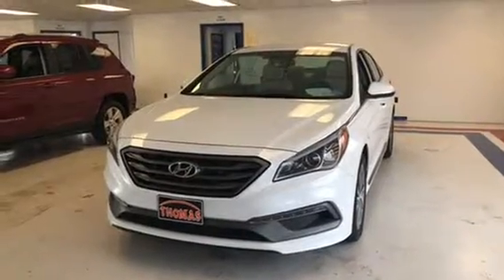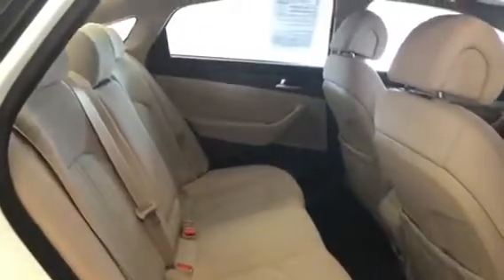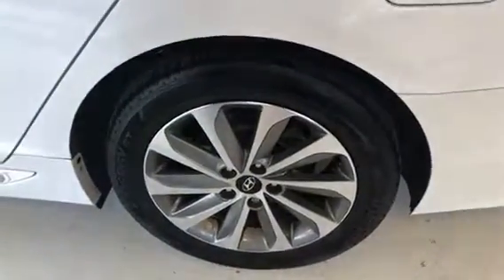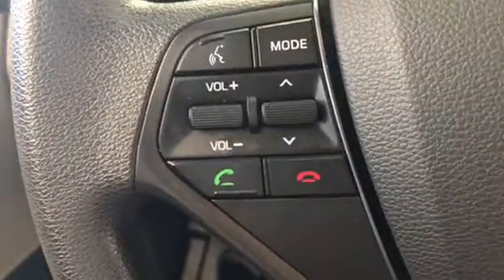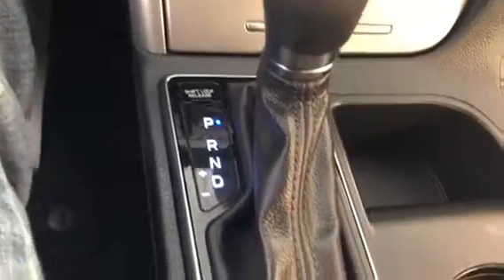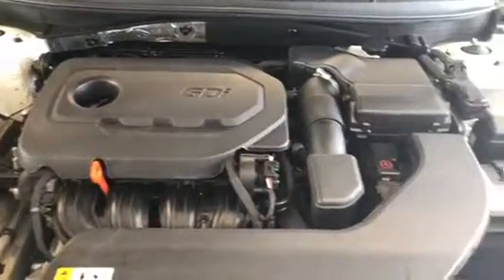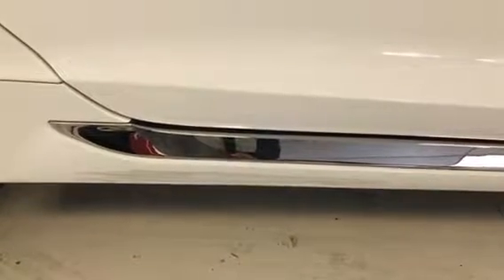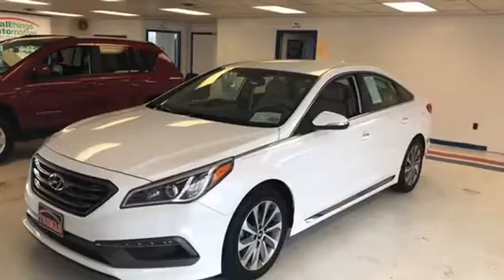2015 Hyundai Sonata Quartz - white | STOCK - ZS033959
2015 Hyundai Sonata Quartz - white | STOCK - ZS033959 | RelyOnATA | @relyonata

ONE OWNER -CLEAN AutoCheck HISTORY!!!
REMAINING FACTORY POWERTRAIN AND NEW CAR WARRANTY APPLIES!
Quartz White Pearl 2015 Hyundai Sonata Sport FWD with a 6-Speed Automatic, 2.4L 4-Cylinder Engine
HEATED SEATS
BLUE TOOTH READY
USB PORTS
Beige w/Premium Cloth Seating Surfaces
AM/FM/SiriusXM/CD/MP3 Audio System
Remote keyless entry
Security system
17 Aluminum Alloy Wheels

Dealer Information